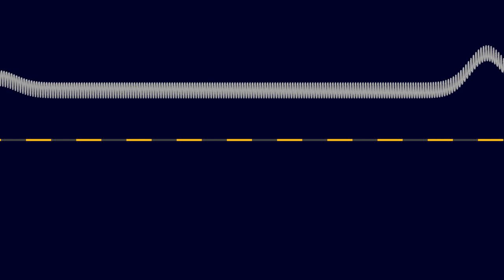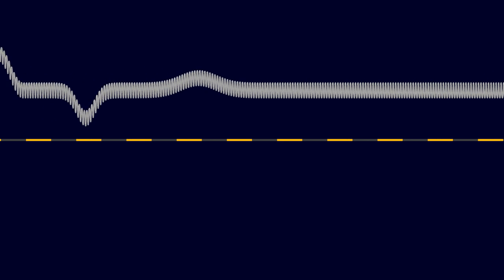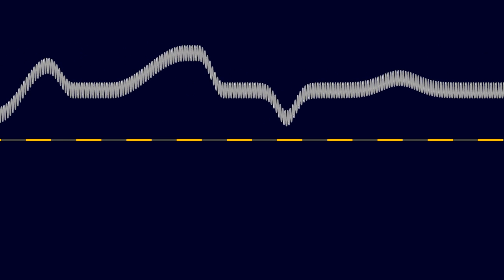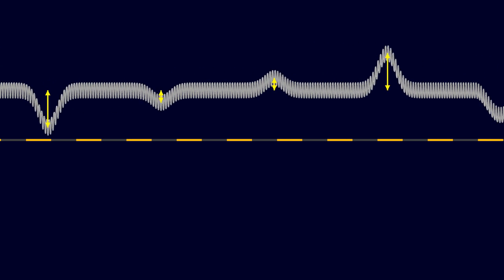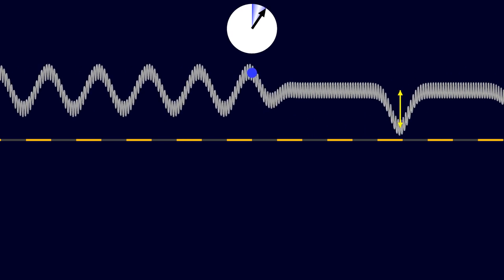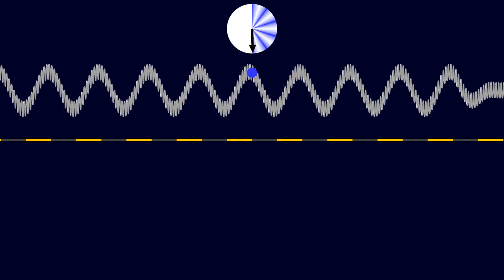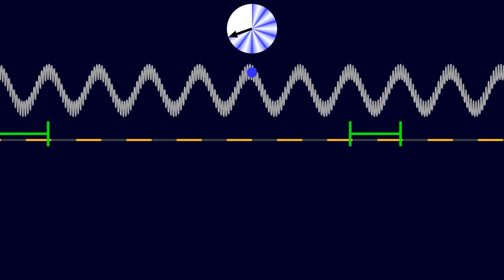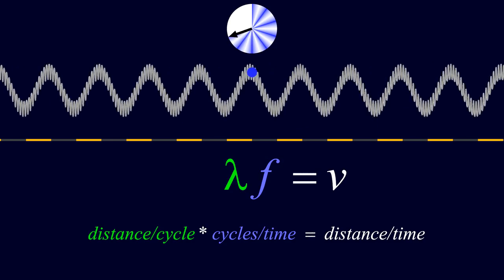Basic Properties of Waves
A brief introduction to the basic properties of waves including amplitude frequency and wavelength